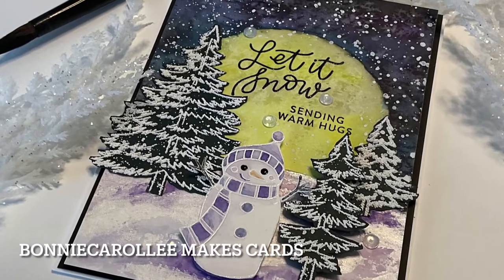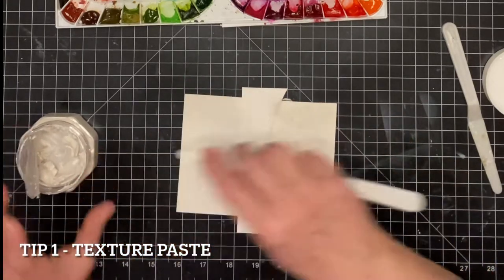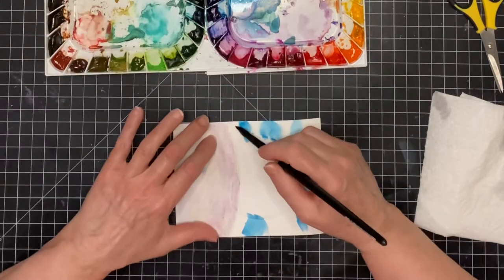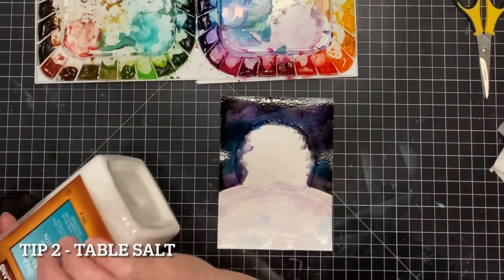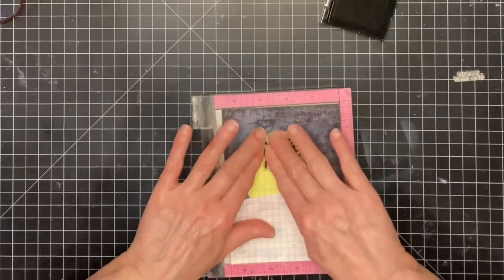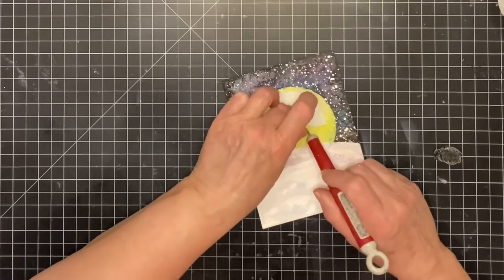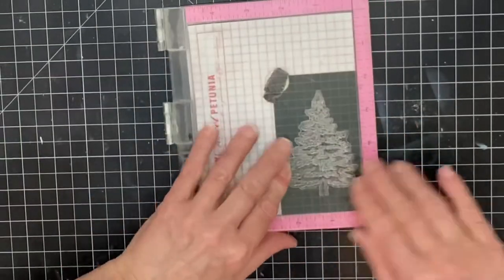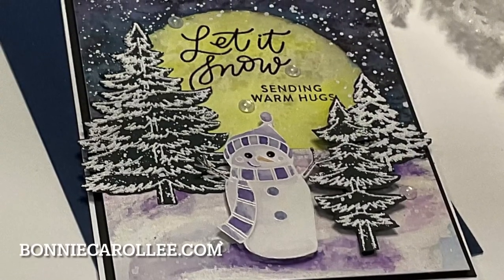Simple Tricks to Add Texture to a Watercolour featuring Simon Says Stamp’s WARMEST WISHES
Hello everyone!  I have some easy techniques to add texture and depth to a watercolour. My card features a winter’s night with Simon Says Stamp’s WARMEST WISHES. This set is a wonderful combination of beautiful and cute!

for a complete list of supplies used.

These moneys help support the costs associated with my blog. There is absolutely no difference in the prices of products purchased here or directly from the on-line store. Thank you for your support!